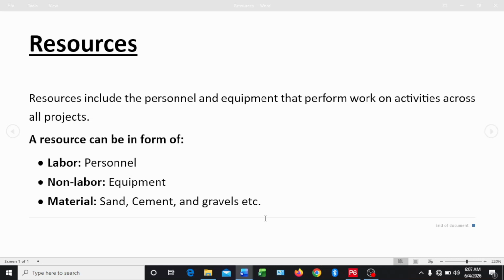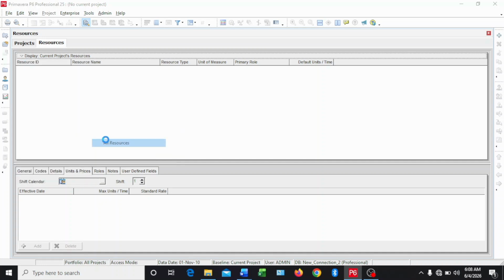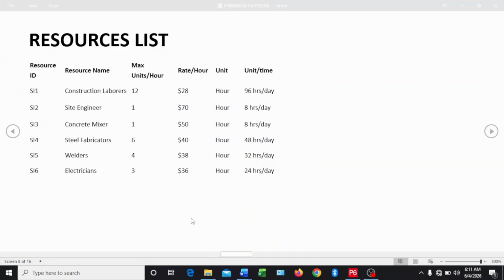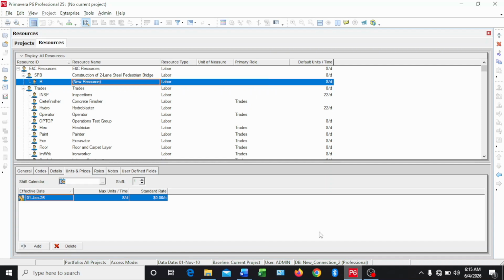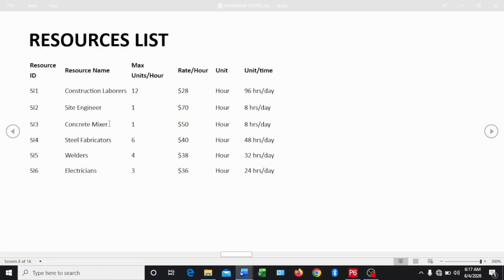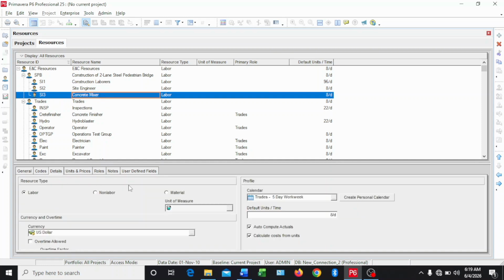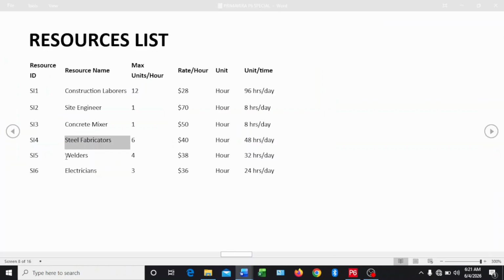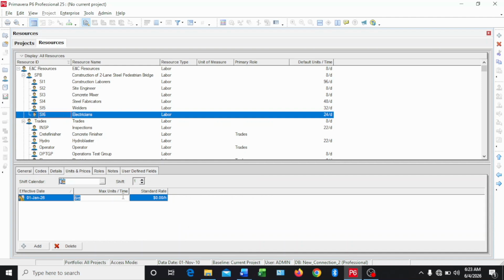How to Create Resources in Primavera P6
Ready to resource-load your schedule? In this tutorial, I'll show you exactly how to create resources in Primavera P6 Professional. Learn the crucial differences between Labor, Nonlabor, and Material resources, and how to set up your resource hierarchy the right way.